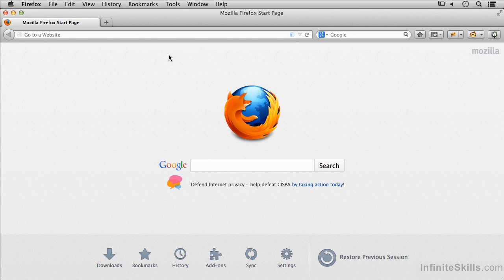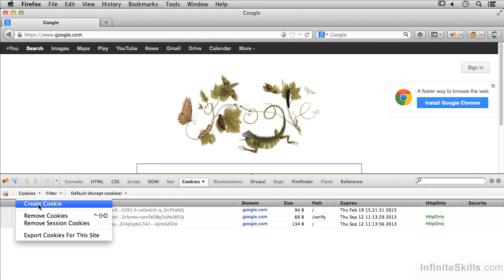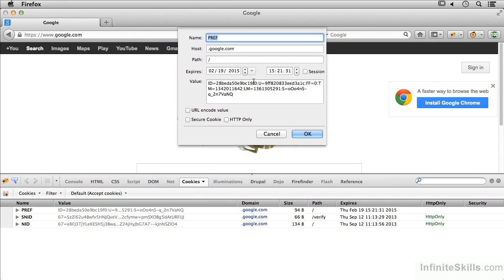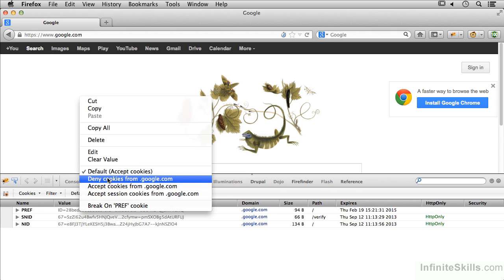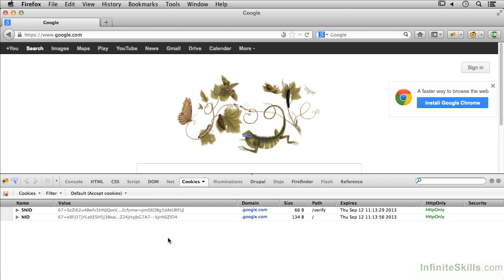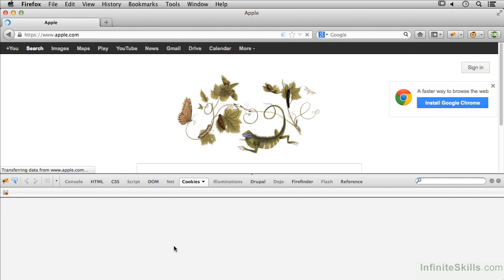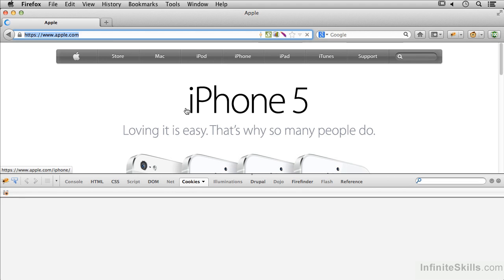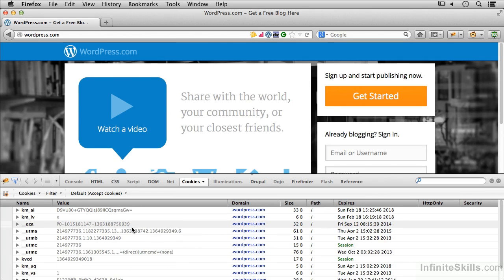04 06 Hacking and Penetration - Managing Cookies